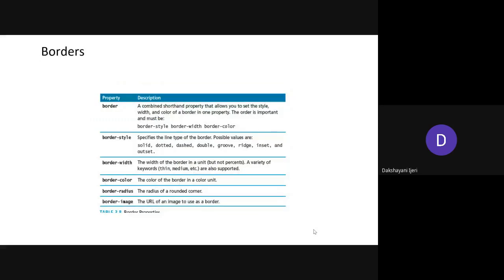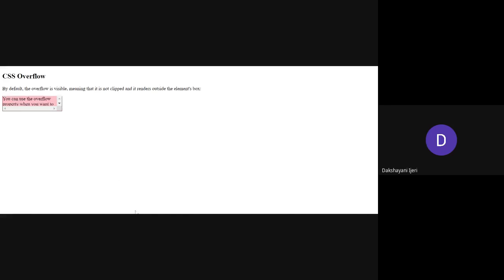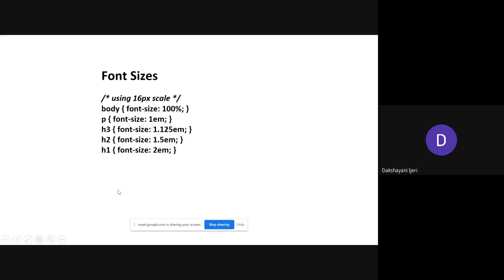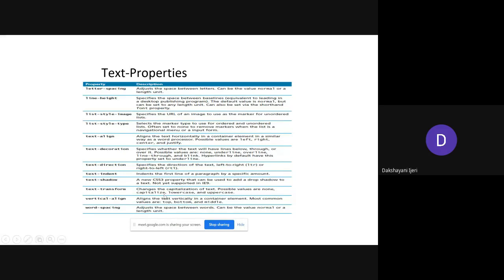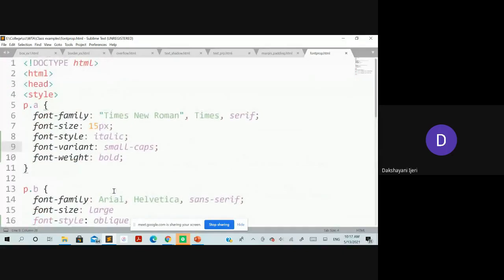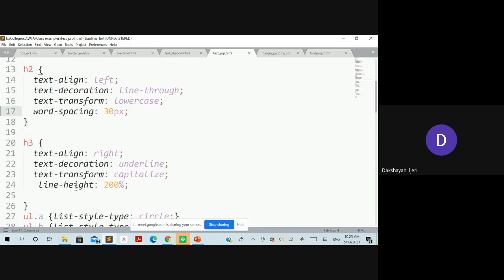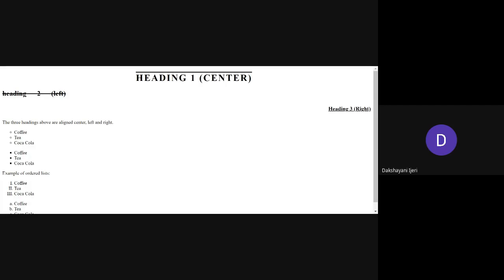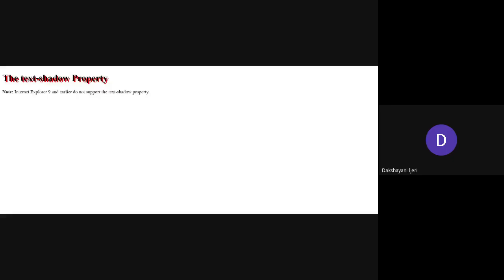Module1 May 13